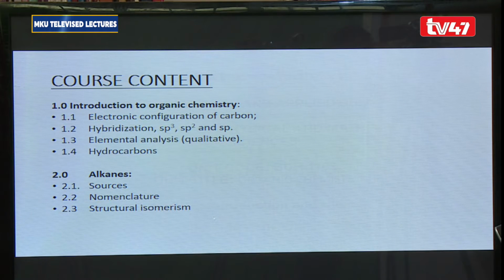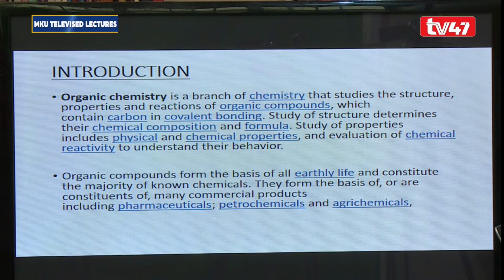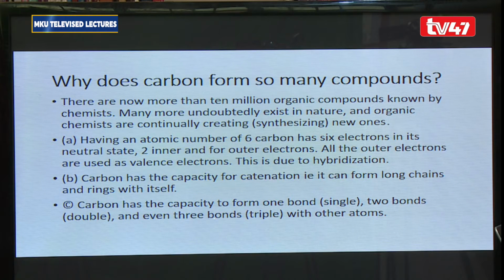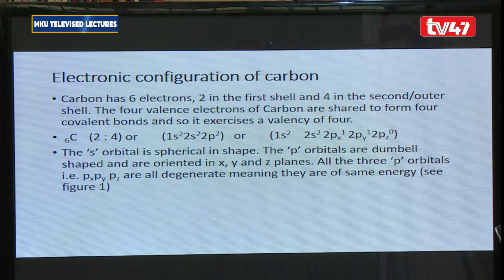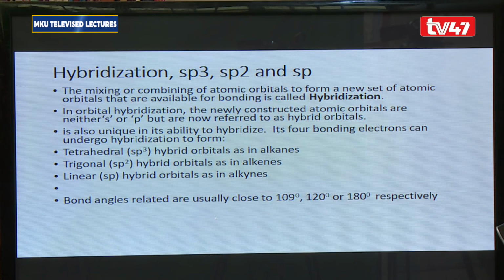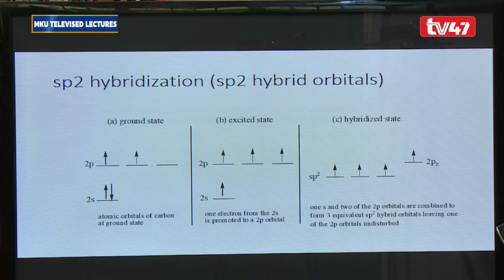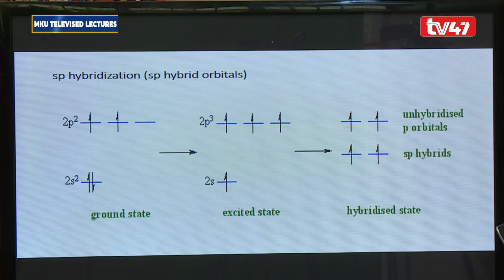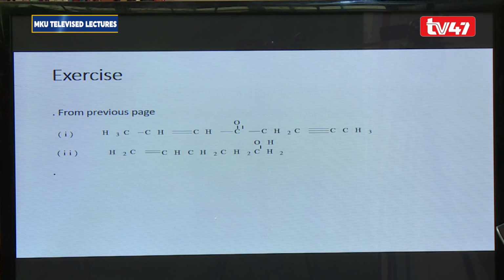BCH1108 ORGANIC CHEMISTRY 1